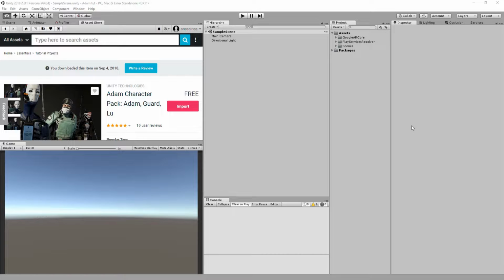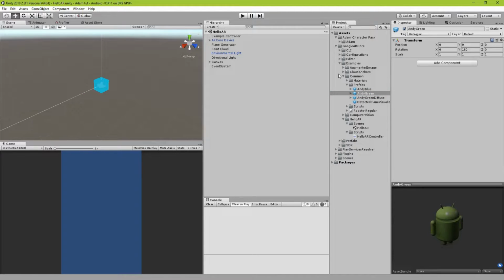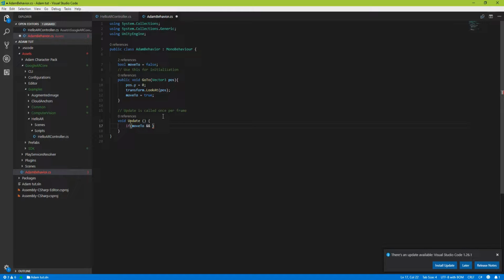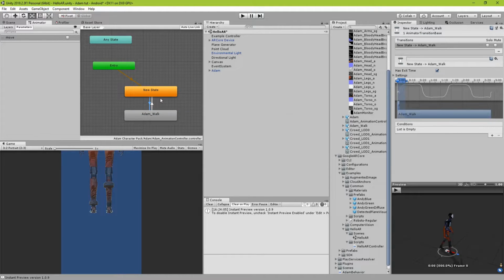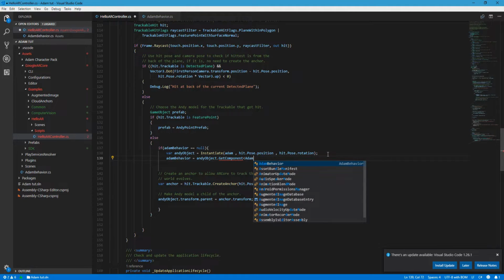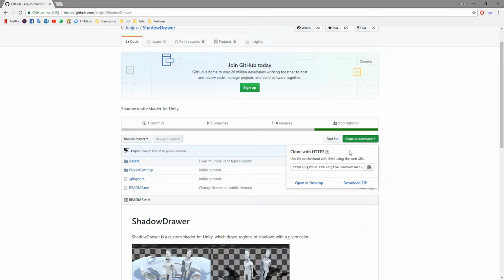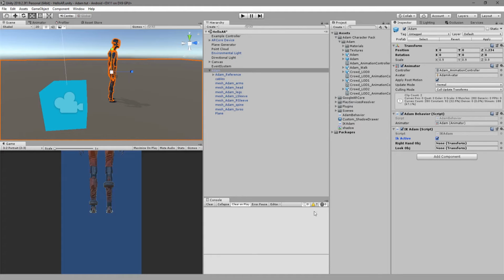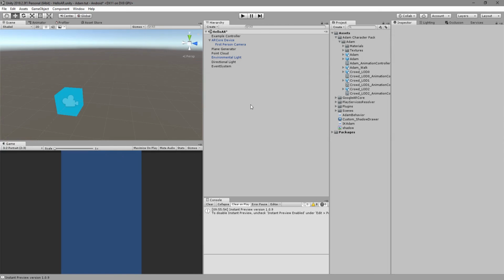Bringing Adam to life using ARCore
This is a tutorial on how to implement moving Adam using Google ARCore in android devices

                            Popular Links

                               Free Stuff

get links